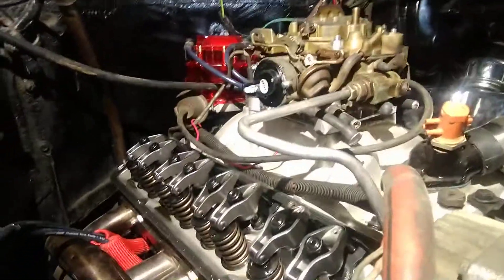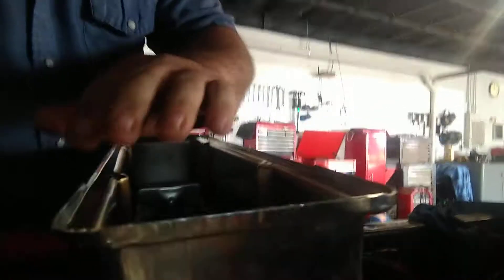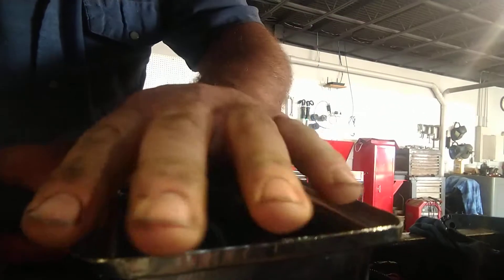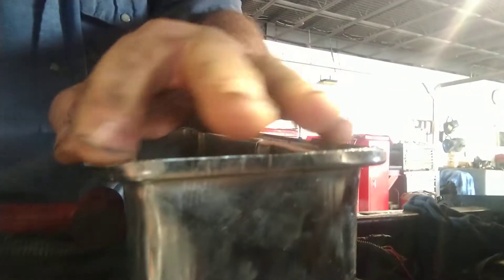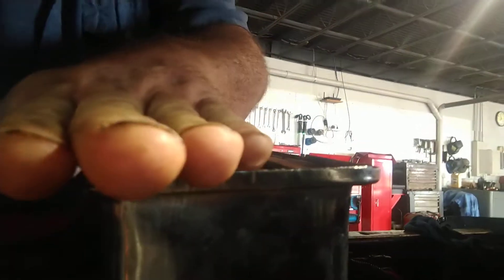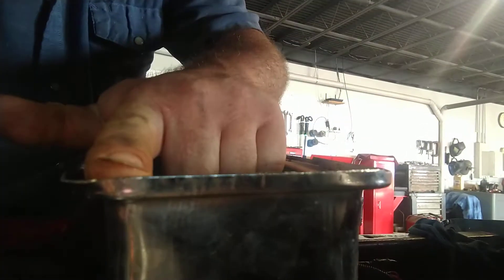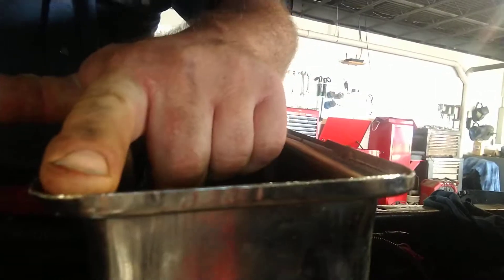Just because it's new that doesn't mean it fits.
The customer did his own build and put all these parts on, now we've been going through it making everything fit, adjusting everything, repairing all the problems that were there before and have resulted from parts not playing well together.